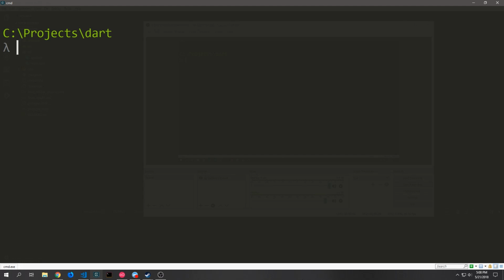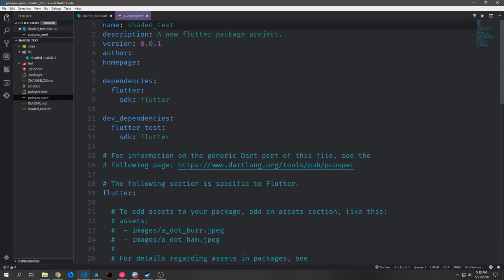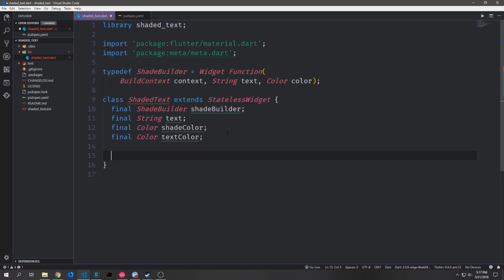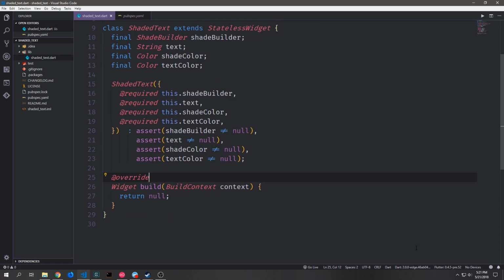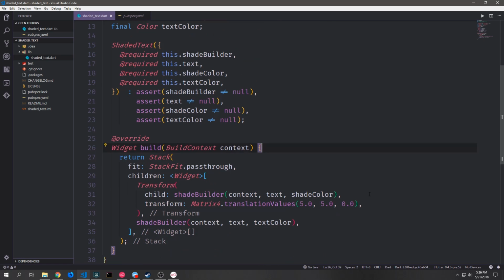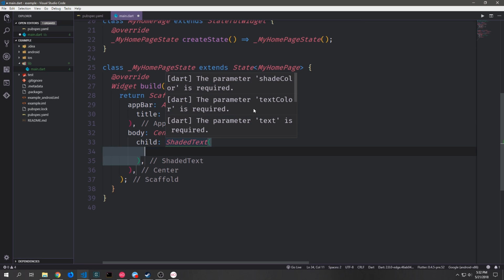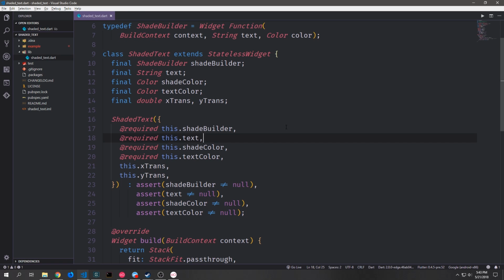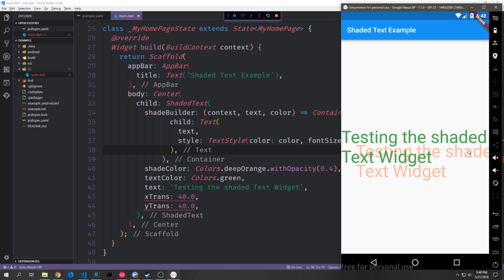Building Pure Dart Libraries and Packages for Dart's Flutter Framework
In this tutorial, we look at how we can build dart based packages for Flutter.

ETH: 0x03247265dd5242605bD2FA3c40fb3b70d9e3D685